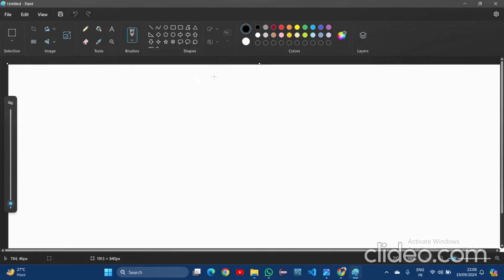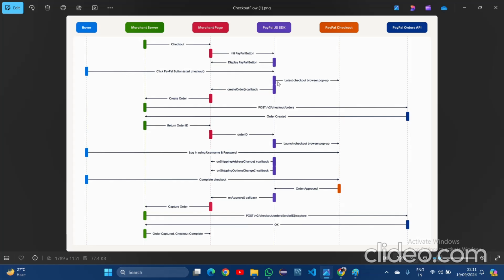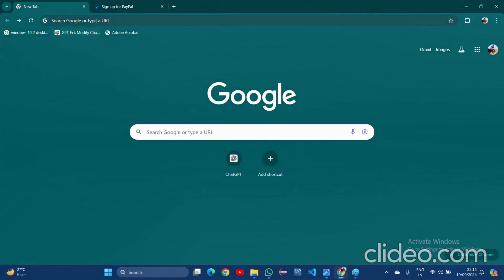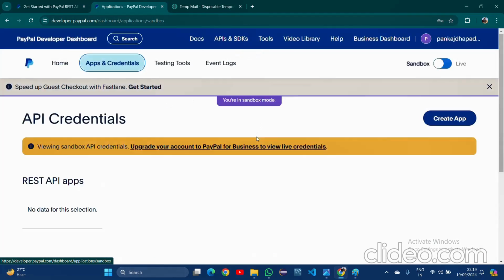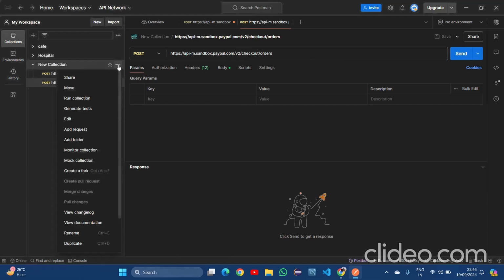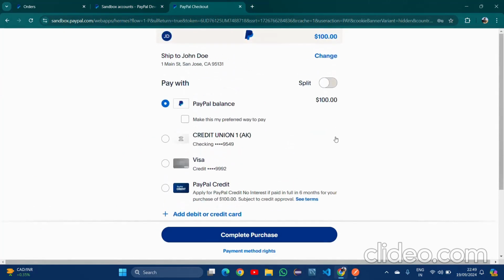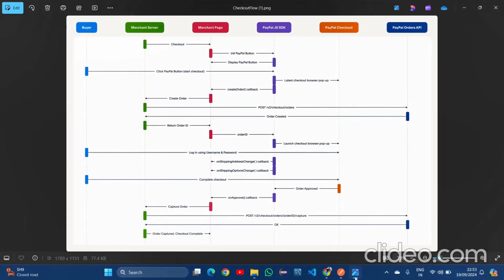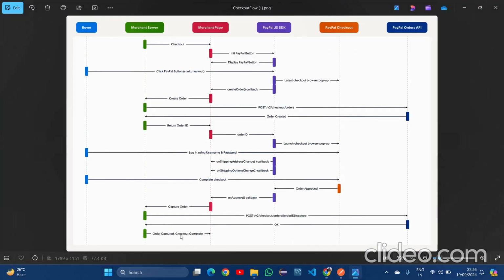Demo2 - Paypal Payment Integration Practical Using Postman tool